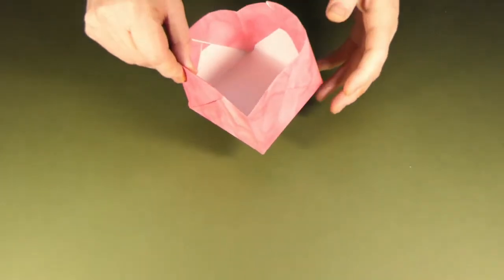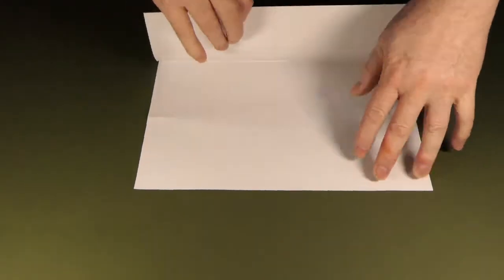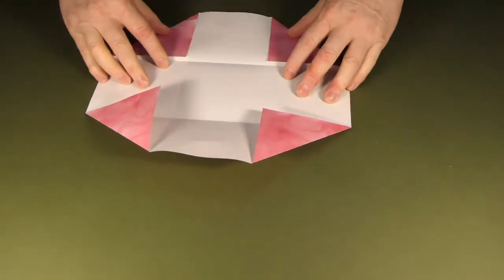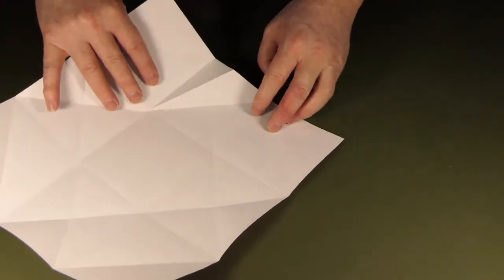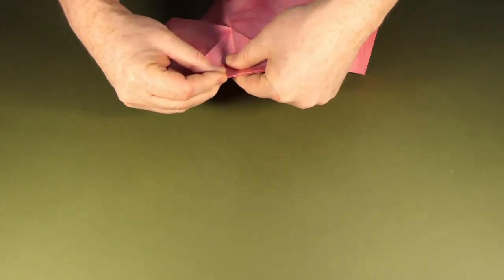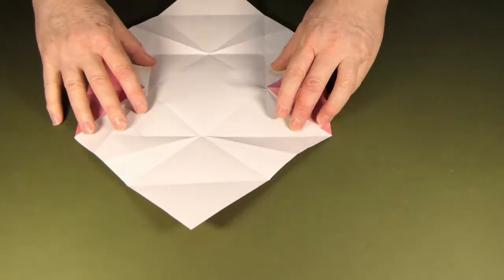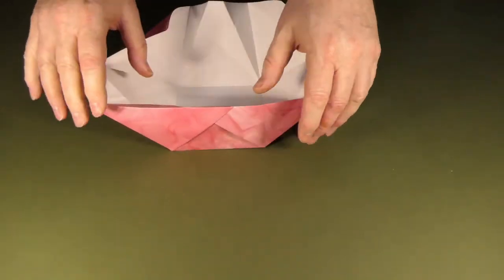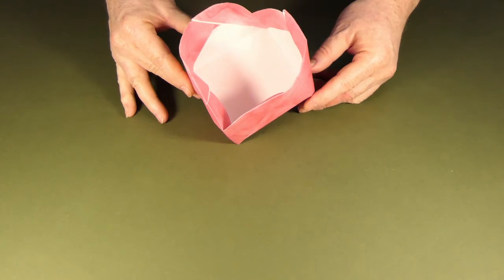Origami Heart Shaped Box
This is a variation of my circular box design.